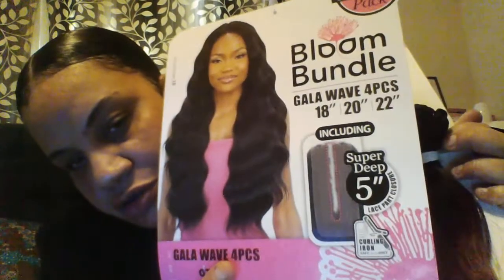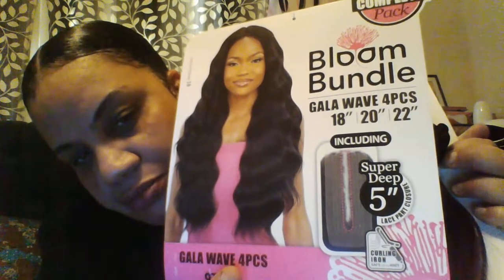plans, cams, hair,